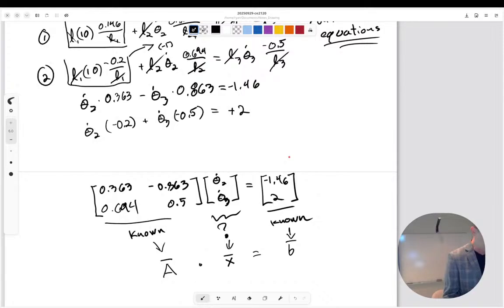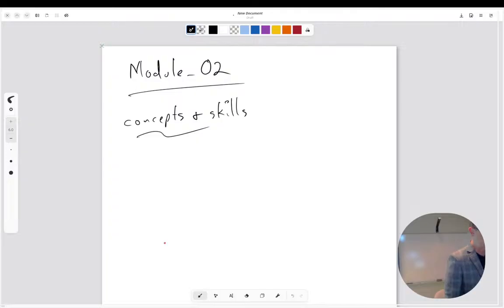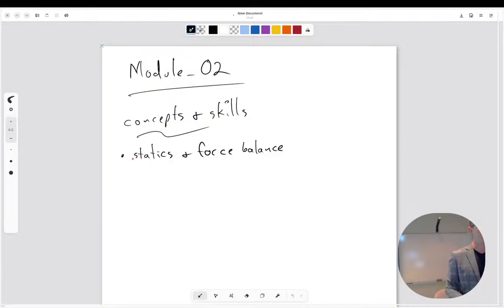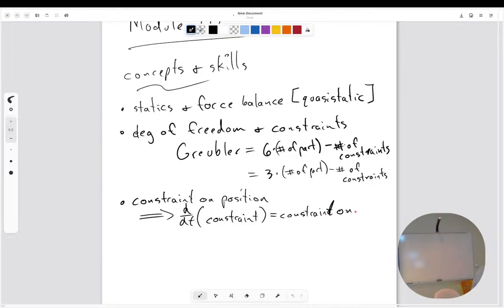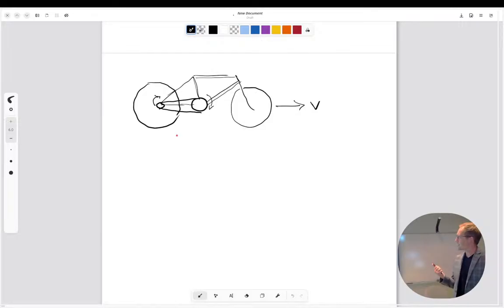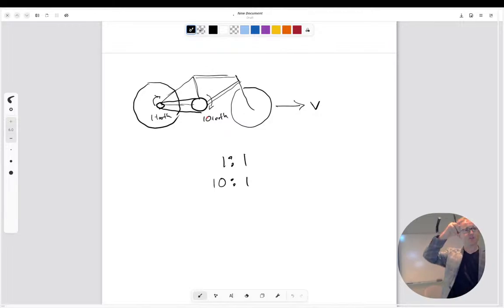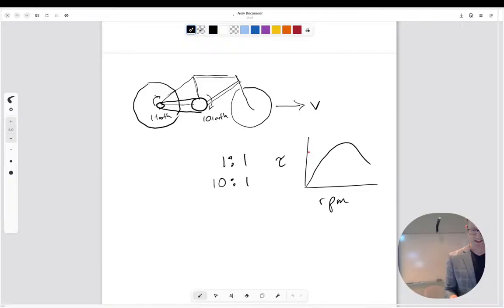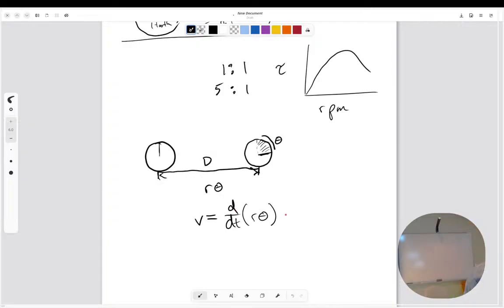ME2120 - Fall 2025